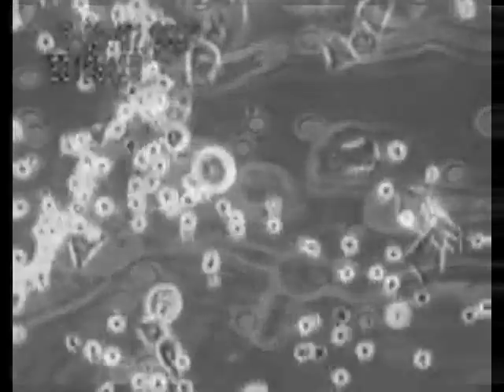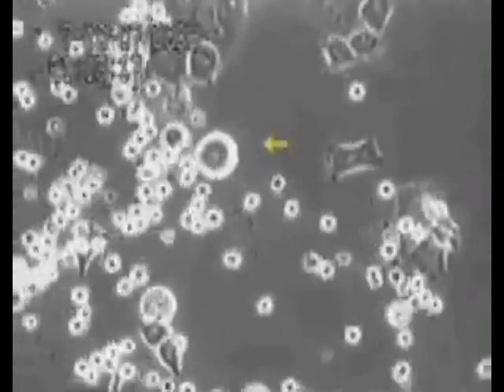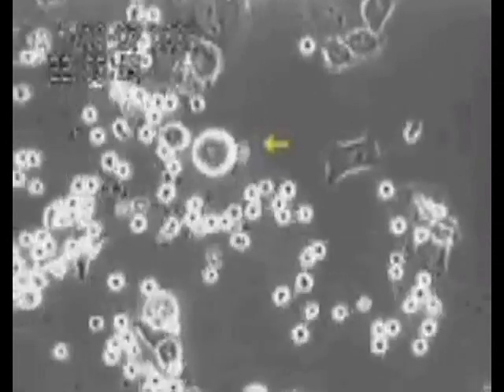"Immune" Documentary - Part 9 - Conclusion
The concluding segment of the "Immune" documentary.